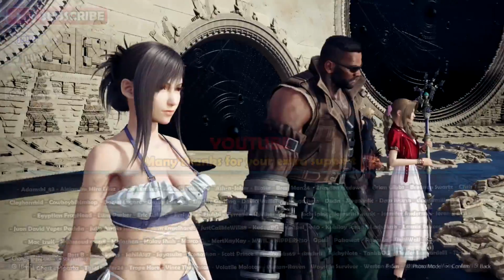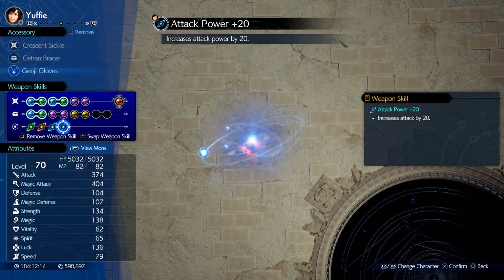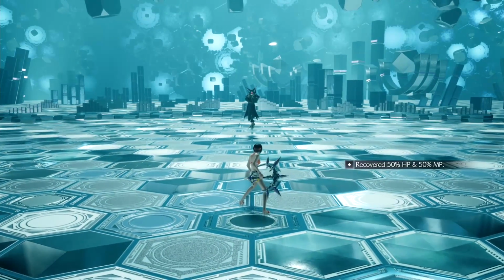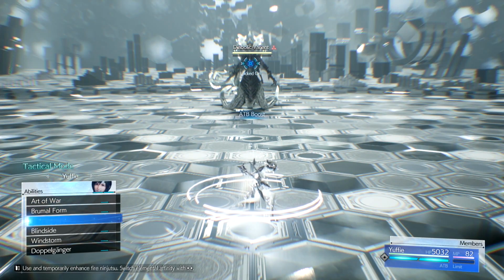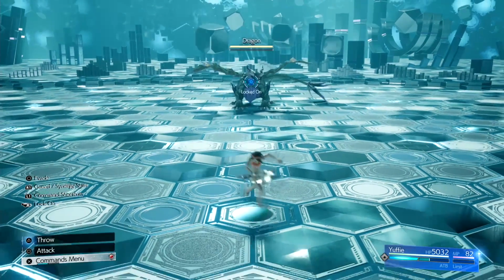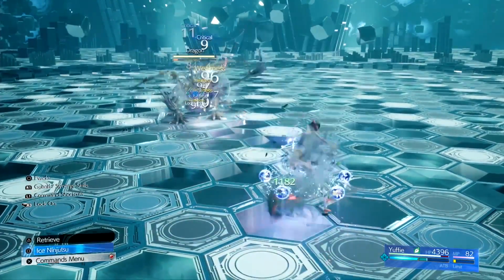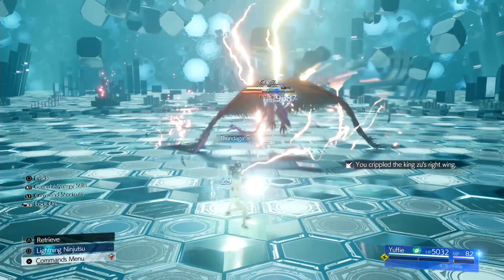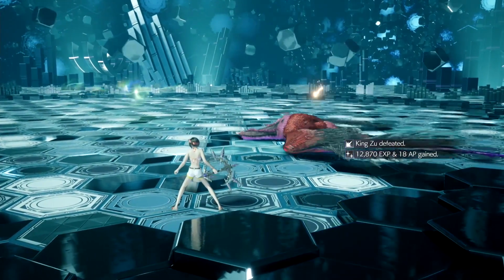Final Fantasy 7 Rebirth - EASY WAY to defeat LEGENDARY BOUT: YUFFIE vs THE WRONGED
All explained in the vid with commentary, this is my BEGINNER'S GUIDE in Final Fantasy 7 Rebirth on how to defeat the Combat Simulator LEGENDARY BOUT: YUFFIE vs THE WRONGED easily!

Below is my FF7Rebirth playlist where you will find other helpful guides ;)